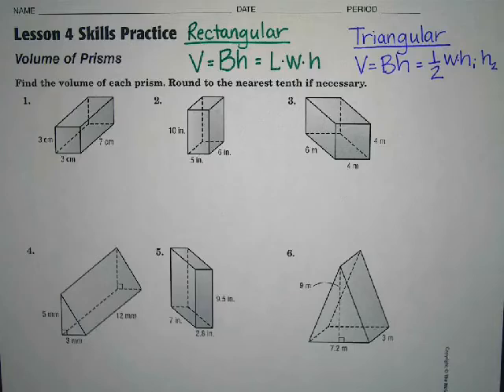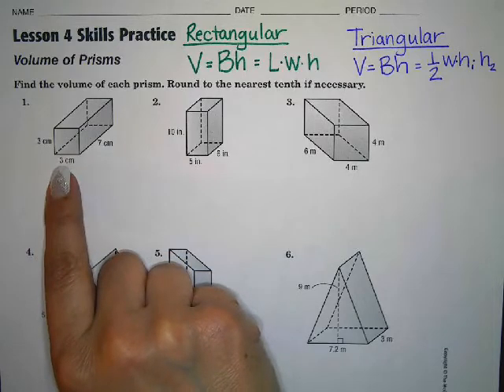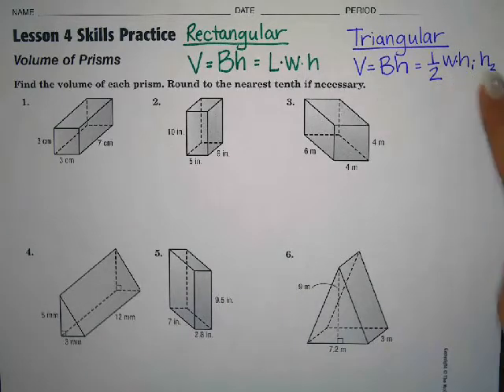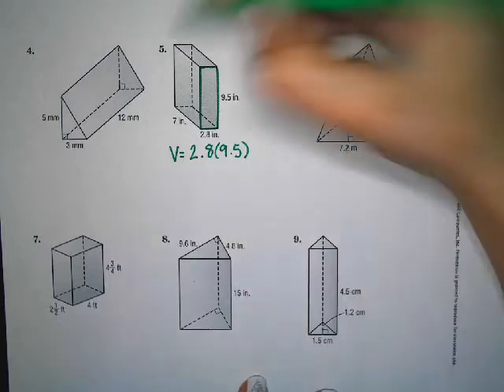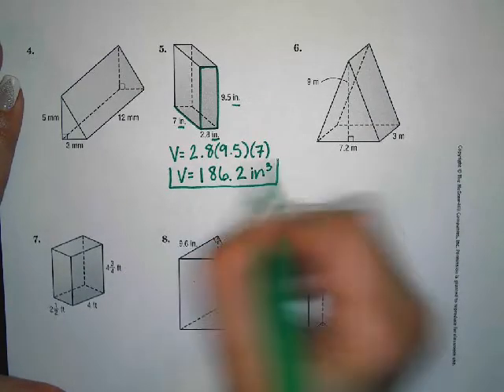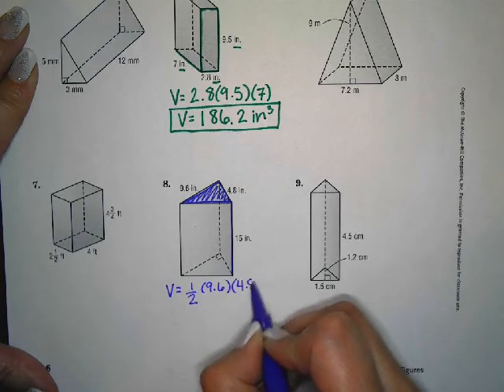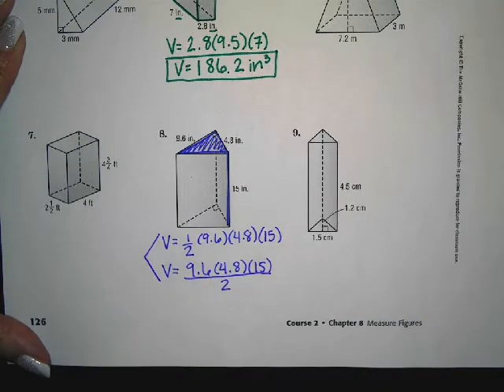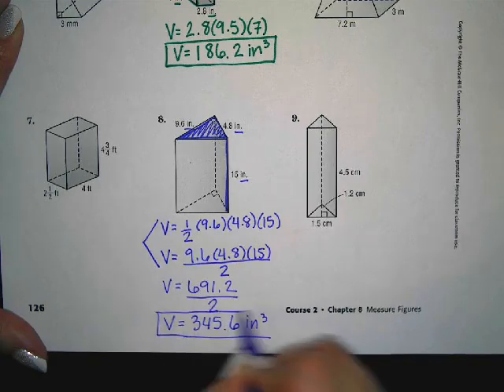3.3 Homework Examples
Examples on how to solve problems involving volume of rectangular and triangular prisms.